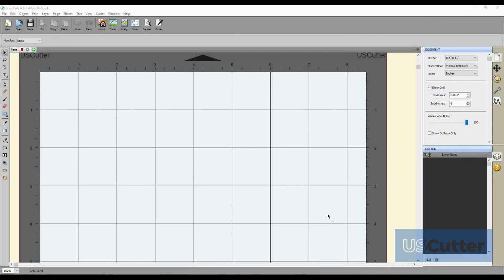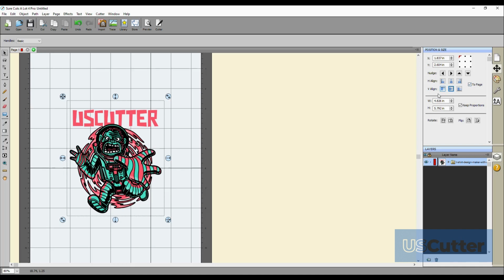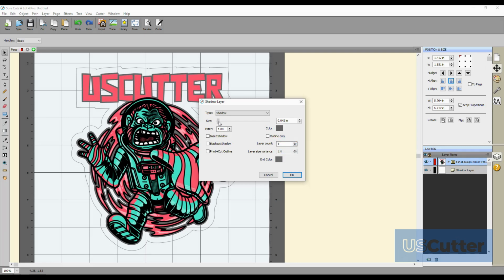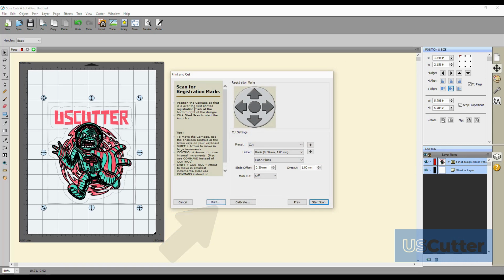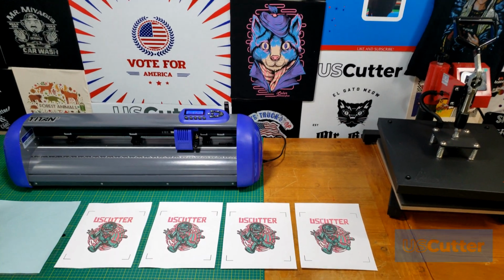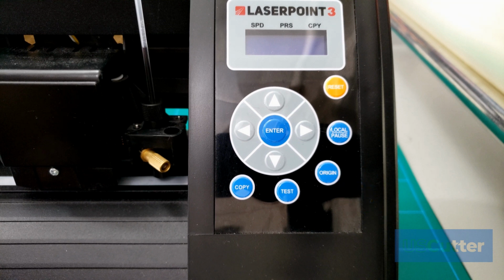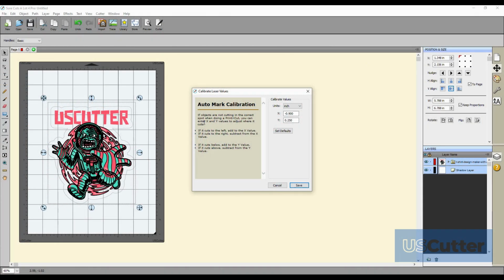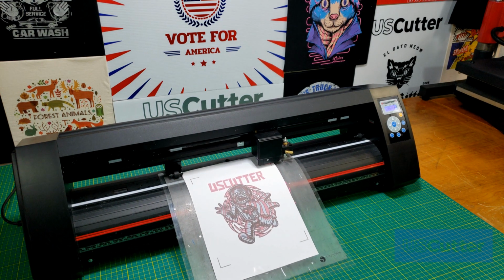Quick Cuts - How To Contour Cut With Sure Cuts A Lot Pro 4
In today's episode, we are going to show you how to perform a contour cut with the Titan 3 and Laserpoint 3 vinyl cutters using Sure Cuts A lot pro 4.

To see how to calibrate the Laserpoint 3 and countour cut in Vinyl Master view this video

If you are interested in seeing it done with the Prism cut vinyl cutter, we’ve already got a series that shows you how to do that and more I will link in the video description below.

USCutter.com offers same-day shipping, financing, and lifetime phone support on every item offered.
or click some of the links below to see some of our most popular categories!